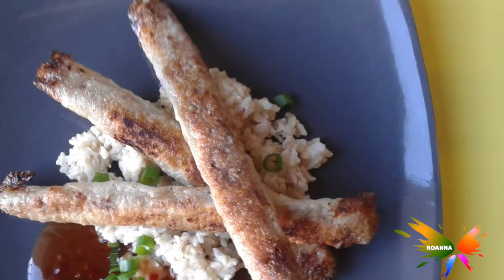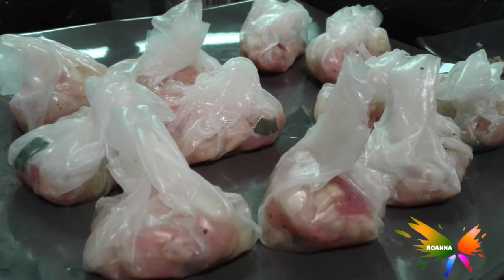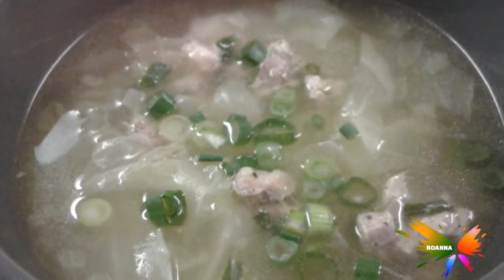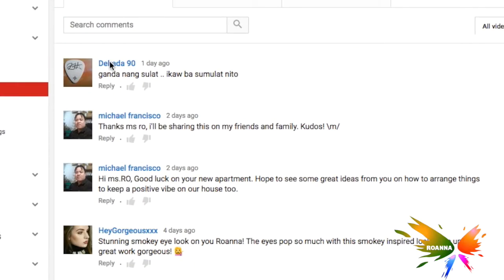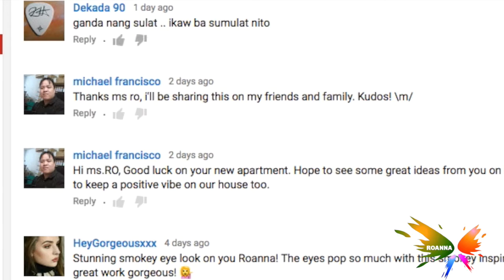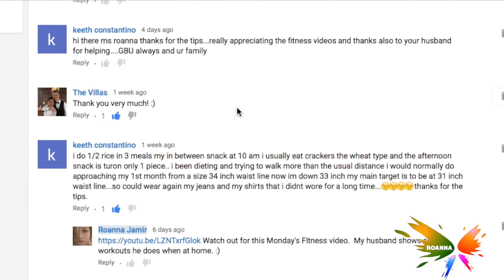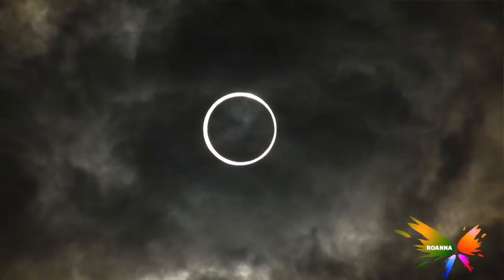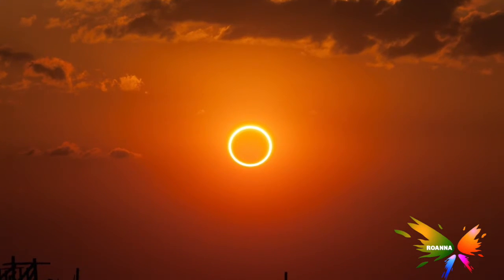Vlog #4 Feb 26 Solar Eclipse New Moon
Thanks for dropping by my channel!
Just a few things I've done for the week and also some cool stuff about the Solar Eclipse New Moon!

MONDAY - Health & Fitness
TUESDAY - Tutorials
WEDNESDAY - Hobbies & Travel
THURSDAY - Music & Art
FRIDAY - Family
SATURDAY - Crystal Healing & Feng Shui
SUNDAY - Weekly VLog & ShoutOuts